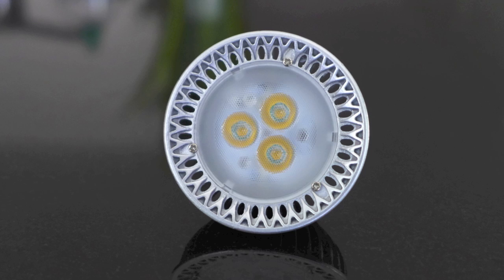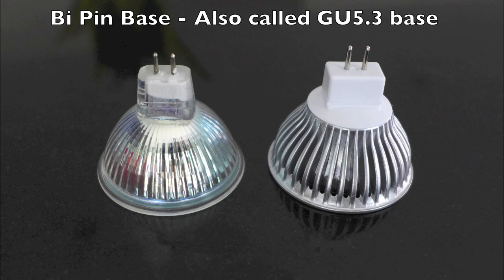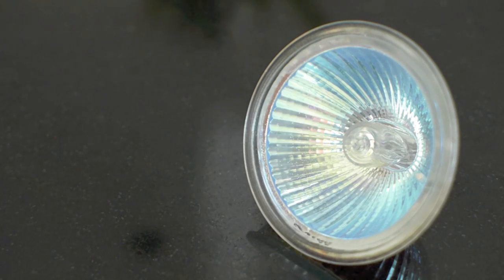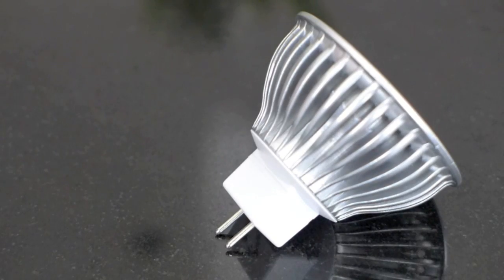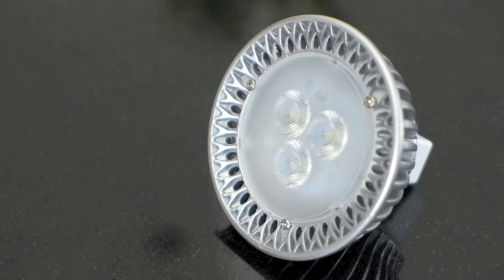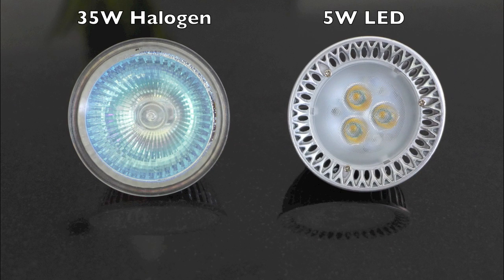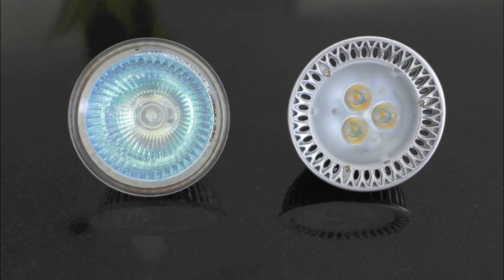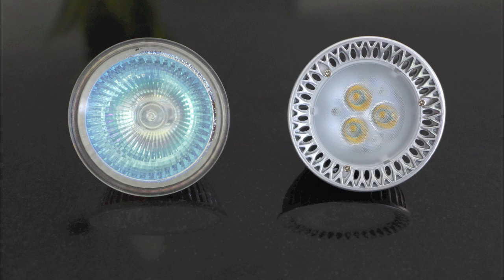LED MR16 vs Halogen MR16 Light Bulbs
this time comparing an LED MR16 to its halogen counterpart. Every aspect of an MR16, as well as the advantages of LED over halogen, is clearly explained.

for more information about LED lights and LED technology in general.